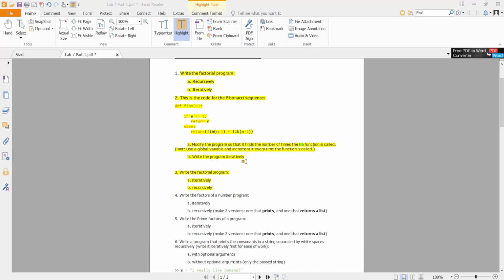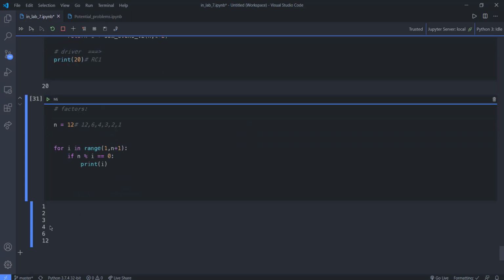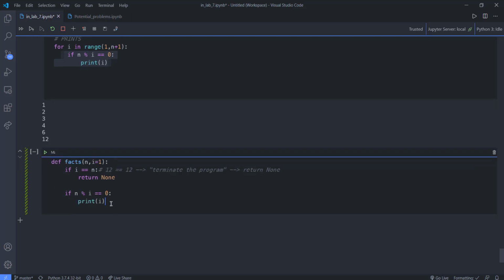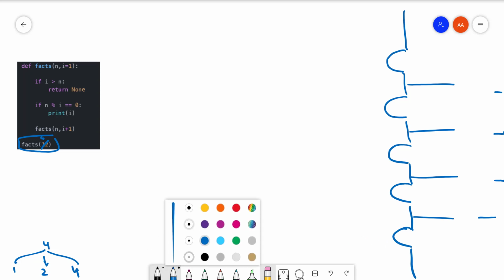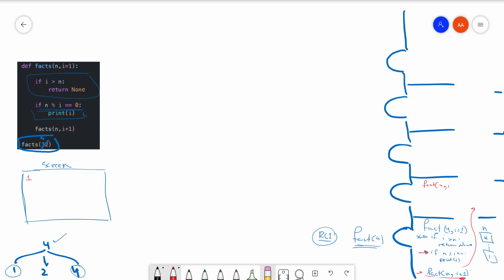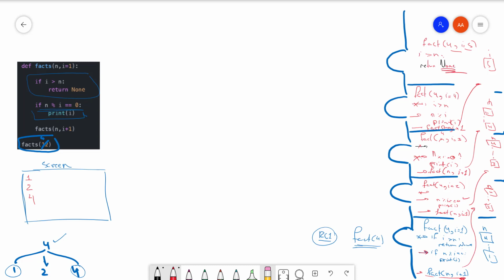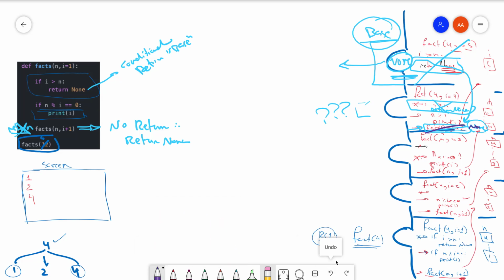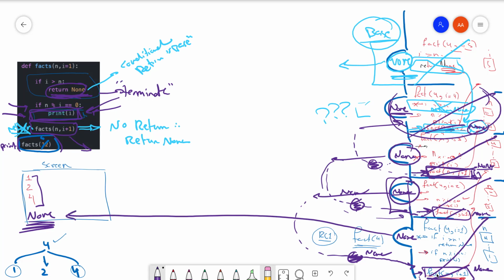Recursion: 4.1 PRINTING Factors (iterative/recursive)